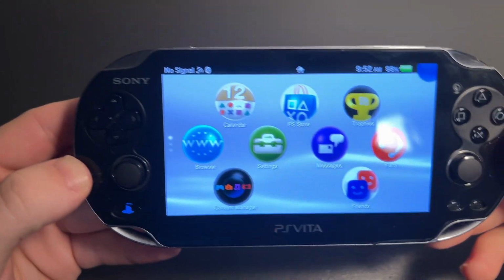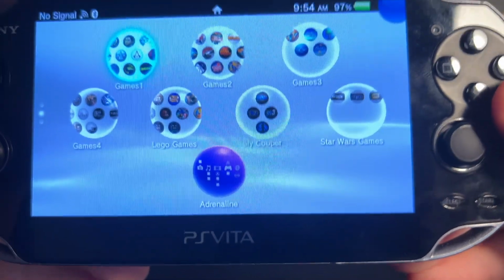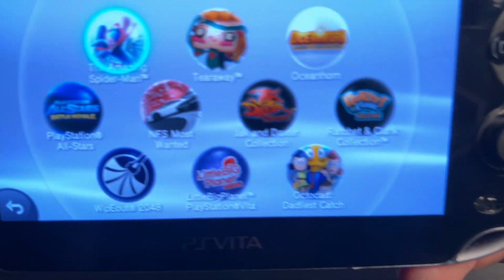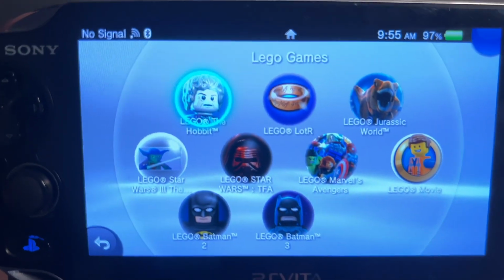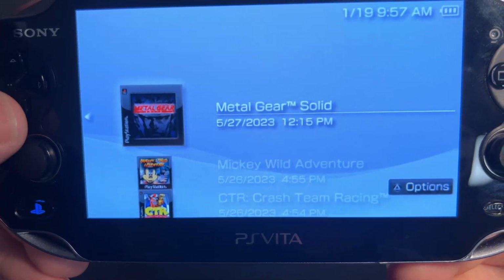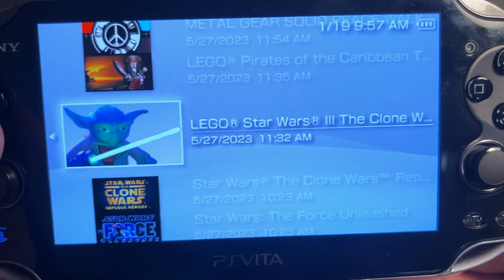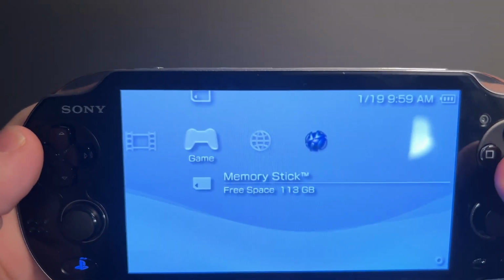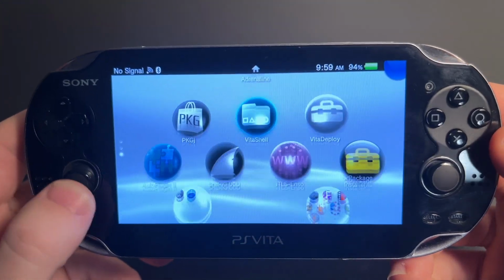What's on my PSVITA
Just a rambling of games and software that I have on my PSVITA 1000
Shot on iPhone 13 Pro with Blackmagic Cam
Edited on M1 MacBook Air with DaVinci Resolve
Huge shout out to Retro Game Corps's guide to modding the VITA
Micro SD Card Adapter

Intro and Outro made by me.